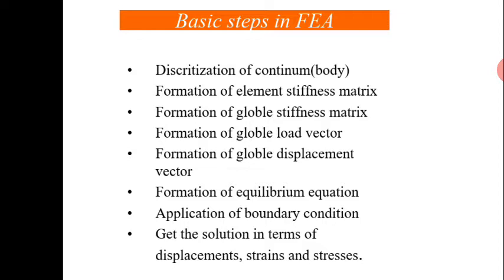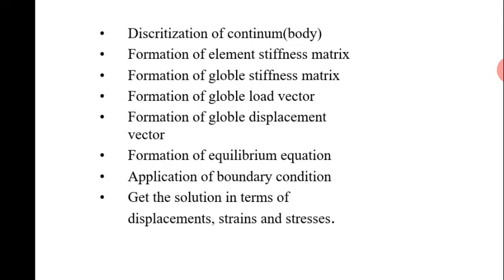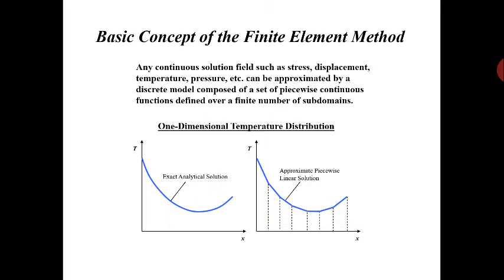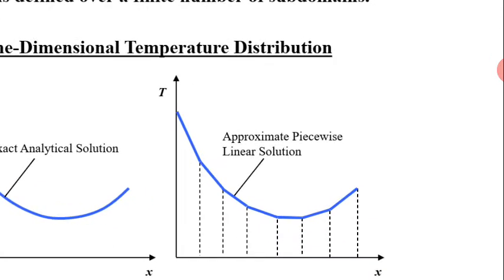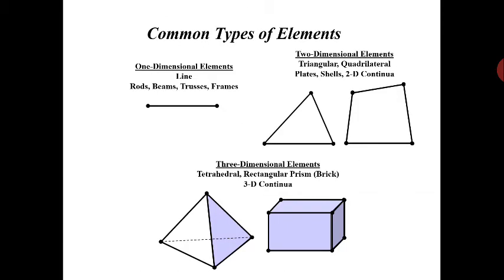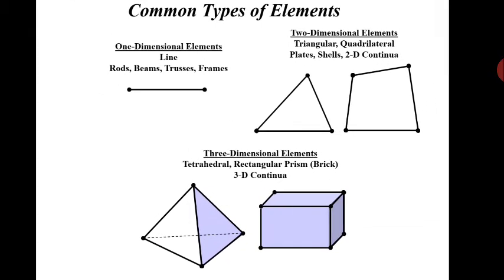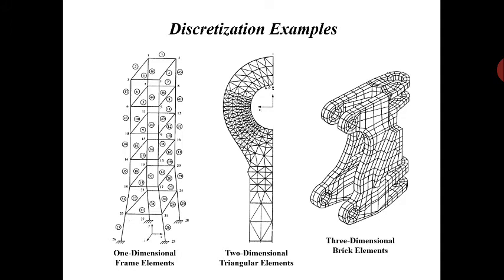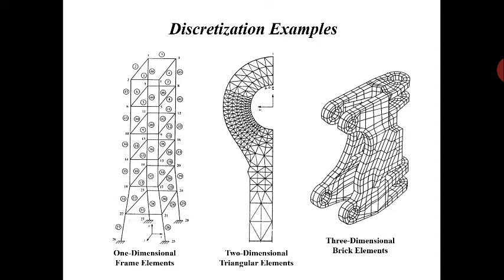FEAST UNIT1: INTRODUCTION TO FINITE ELEMENT METHOD